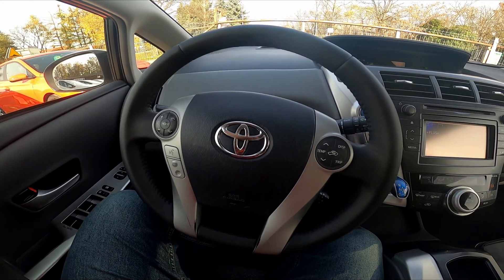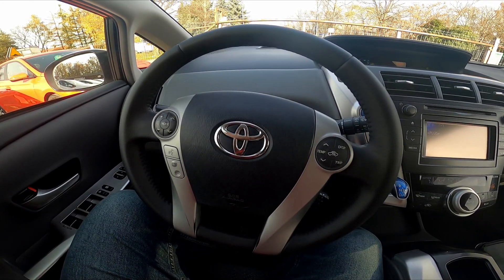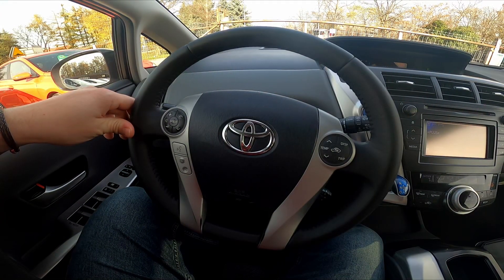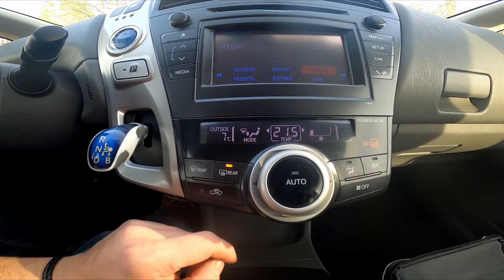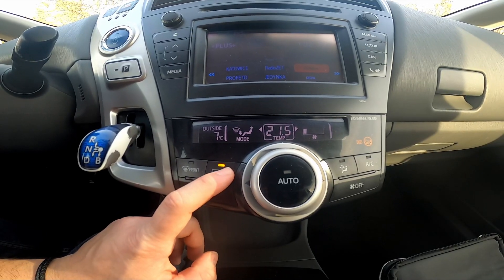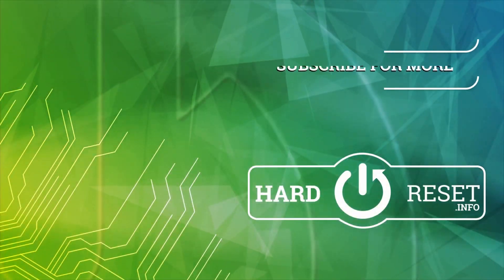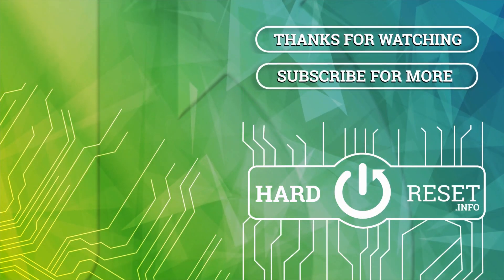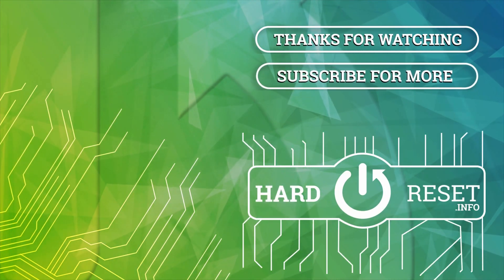How to Enable or Disable Rear Windshield Blowing in Toyota Prius III ( 2009 – 2020 ) Rear Heating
Find out more info about Toyota Prius III ( 2009 – 2020 ) :
Would You like to learn how to Enable or Disable Rear Windshield Blowing in Toyota Prius III? Air Blowing on the Windshield is a standard function in almost every car. It's beneficial because it restores visibility if the windshield is fogged up. Follow the video we've provided above to learn how to Turn Rear Windshield Air Blowing in Toyota Prius III!

How to Enable Rear Windshield Blowing? How to Enable Rear Windshield Heating? How to Use Rear Windshield Heating?

Years of Production:

2009 – 2020

Series:

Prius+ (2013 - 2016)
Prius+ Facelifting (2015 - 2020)